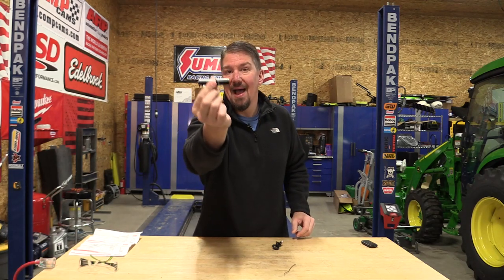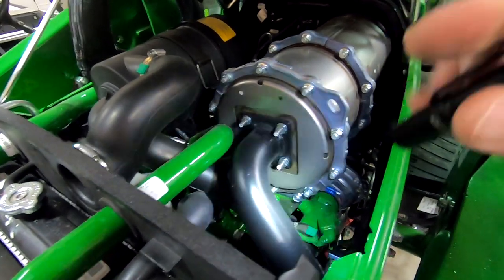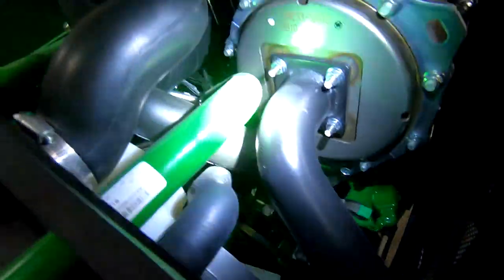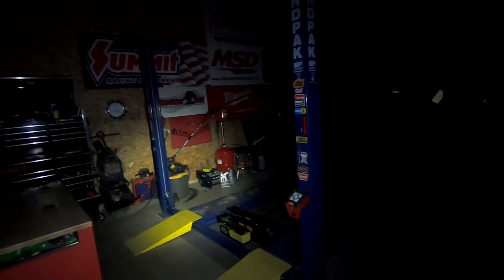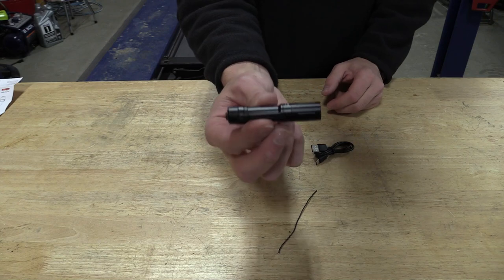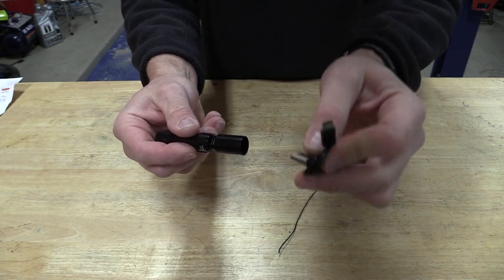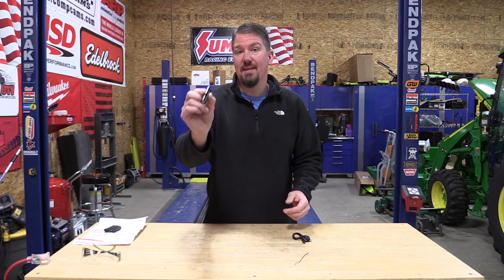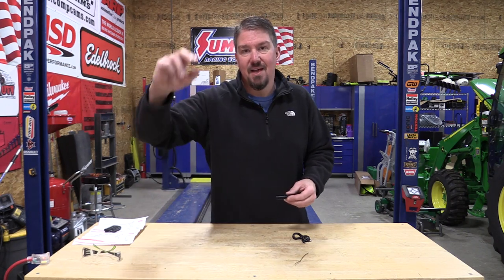Best Small Flashlight To Date! The Thrunite Archer Mini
ThruNite EDC Flashlight Archer Mini
This small but very handy flashlight has some great features.  The Thrunite Archer Mini has an SST20 LED with a TIR LENSoutputting 405 lumens on high and 18 lumens on low.

This small flashlight is solidly constructed and 3-1/4" long and weighs only 34g.  You can put this in your pocket and not even know it is there.

The Thrunite Archer Mini has a built-in battery that integrates a Type-C charging interface.  It will last an hour on high and 8 hours on low.

The Thrunite Archer Mini is easy to use with a tail switch to control the modes.  With Low/High/Strobe modes, it is bright enough and an incredibly convenient illumination experience for working on cars, construction, and everyday carry use.